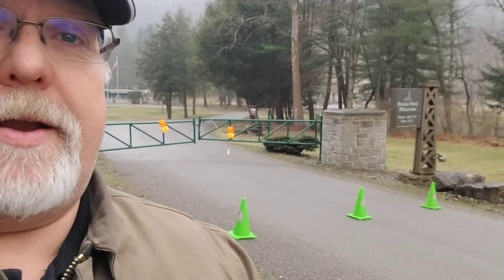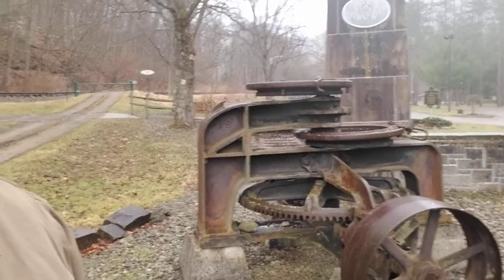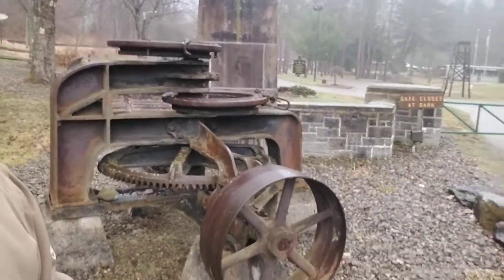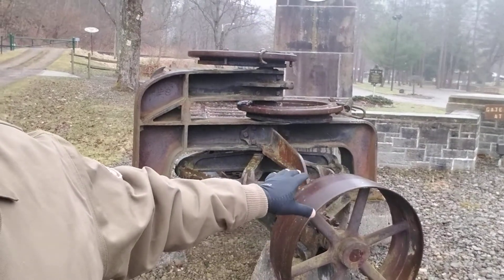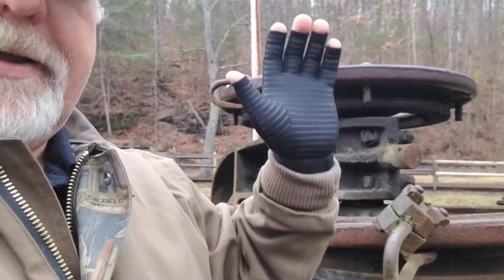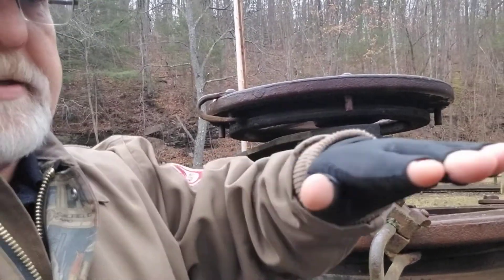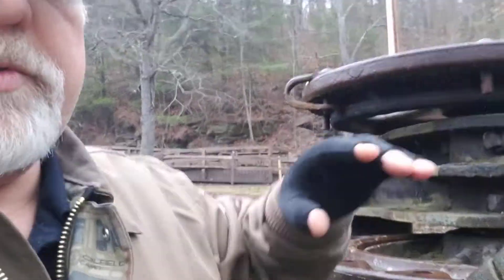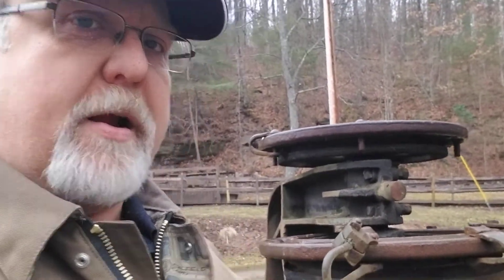LCCTC: Oil and Gas Lesson 2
Central Powerhouse